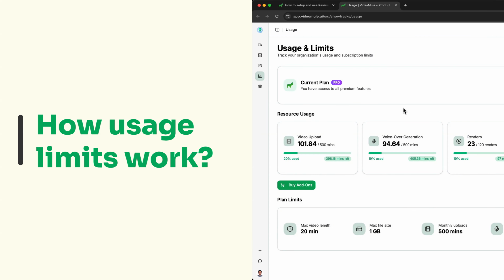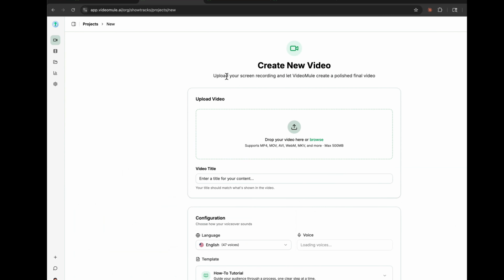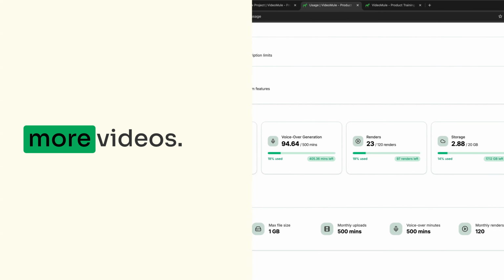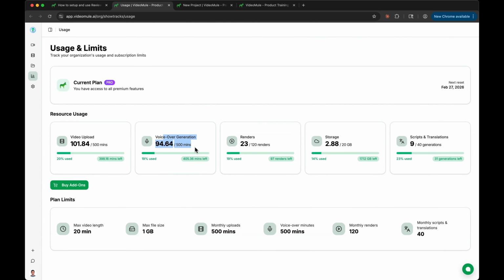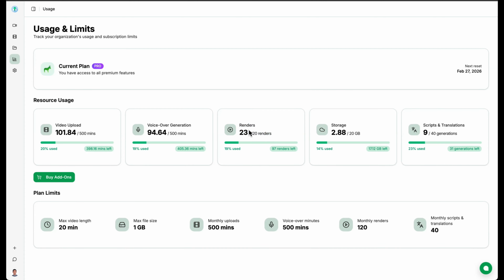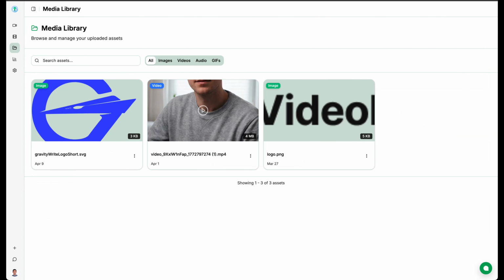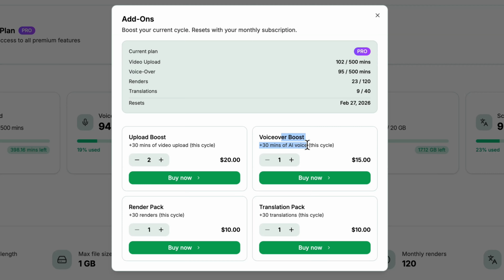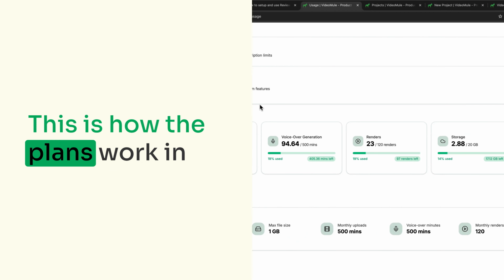Don’t Waste Credits! VideoMule Usage Limits Explained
🎯 Confused about how VideoMule credits and pricing plans work?

In this video, I’ll explain VideoMule usage limits in the simplest way possible. You’ll understand how video upload minutes, AI voiceover minutes, renders, translations, storage, and add-ons work across different VideoMule plans.

This guide will help you avoid wasting credits and get the maximum value from your subscription.

✅ VideoMule pricing plans explained
✅ Trial, Plus, Teams & Pro plan differences
✅ What video upload minutes mean
✅ How AI voiceover credits are used
✅ How translations are counted
✅ What renders mean in VideoMule
✅ Cloud rendering explained
✅ Storage limits & cleanup tips
✅ How to buy add-ons
✅ Best way to optimize credits
✅ How many videos you can make monthly

Most people waste credits because they don’t understand the system.

After this video, you’ll know:

✔ How to upload smarter
✔ How to reduce wasted minutes
✔ How to use renders wisely
✔ How to scale with add-ons
✔ Which plan is best for you

🎁 *Tools & Discounts*